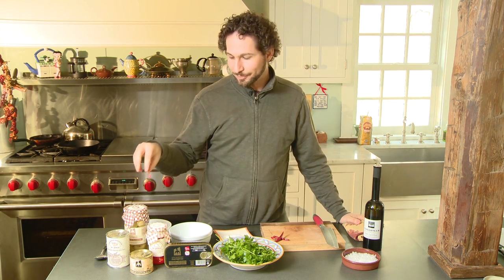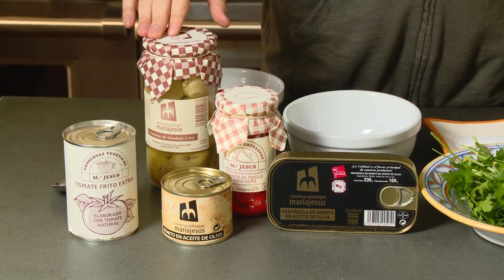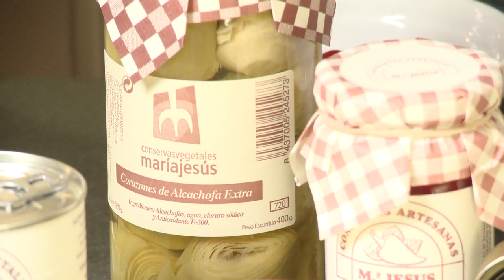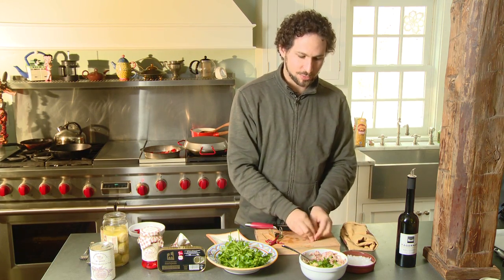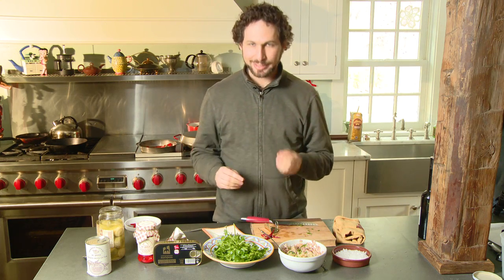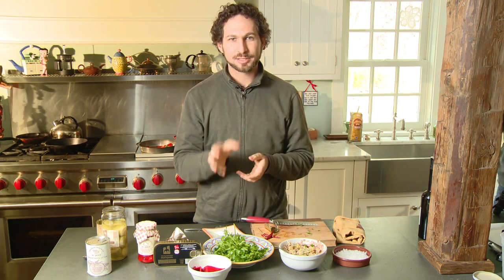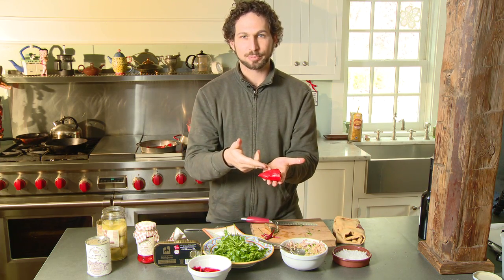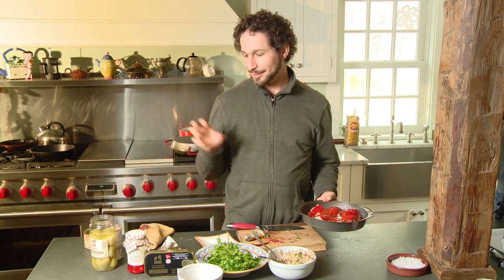Stuffed Piquillo Peppers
Welcome to the ingredient finder!